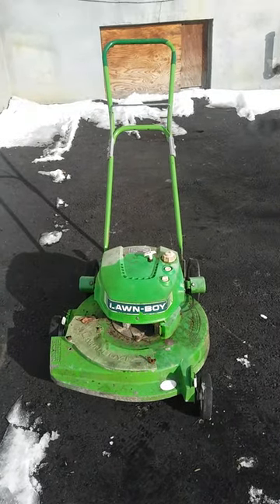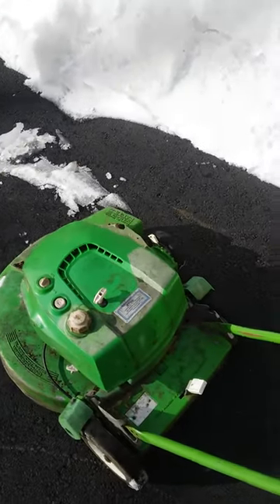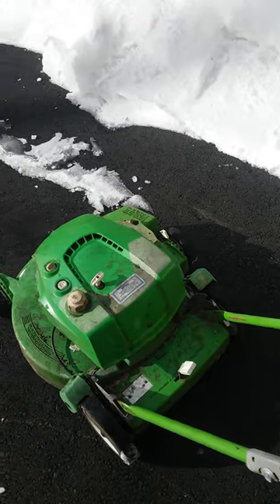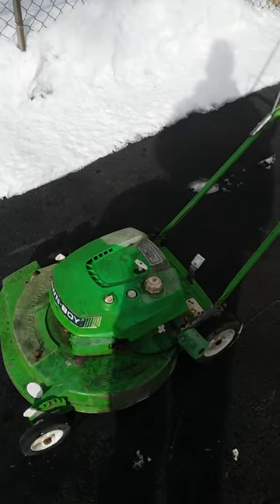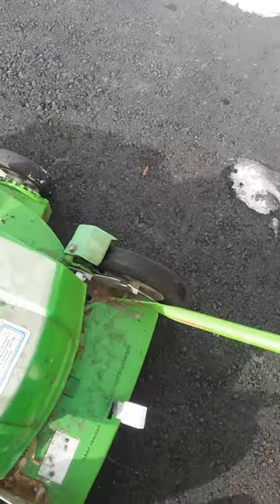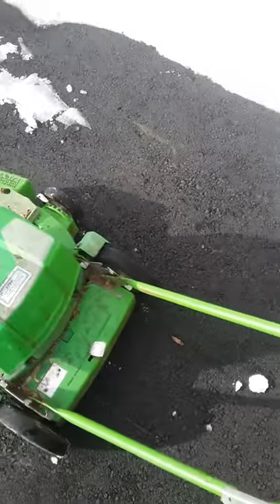1978 Lawn Boy model R7268 self propelled lawnmower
self propelled handle broke off, it was replaced by a different handle. Self propelled is always engaged. Besides for the dry/hard primmer bulb it runs well.